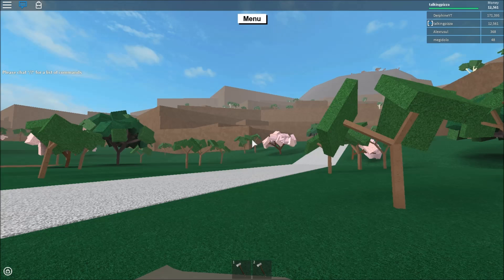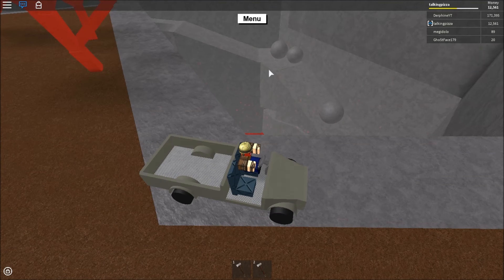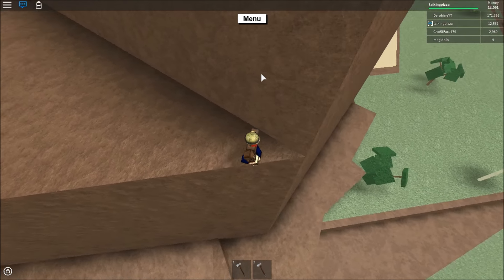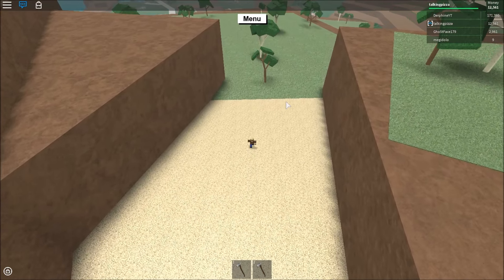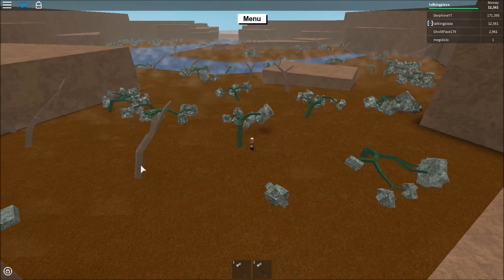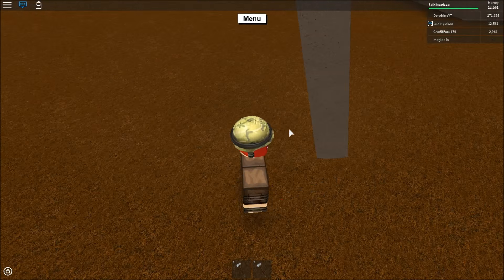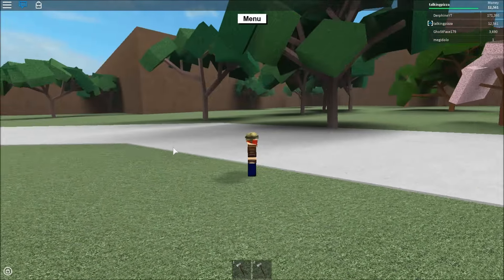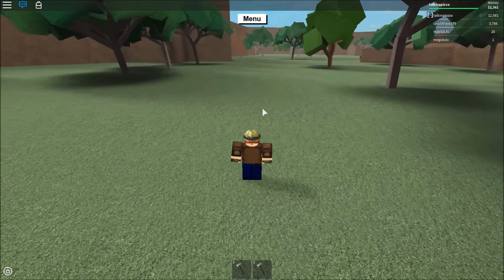Lumber Tycoon 2 - How to get Gold/Zombie Wood (TWO PATHS)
Hello! Today I'm Going to show you how to get Zombie Wood/Golden Wood on a free ROBLOX game called, Lumber Tycoon 2! Play it free in the description or create a free ROBLOX account!

Create a free ROBLOX Account!